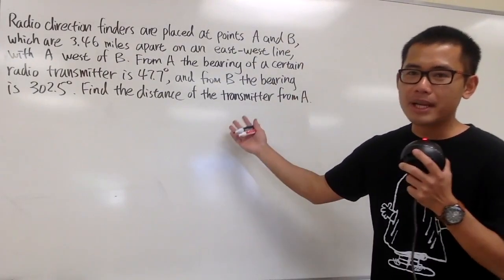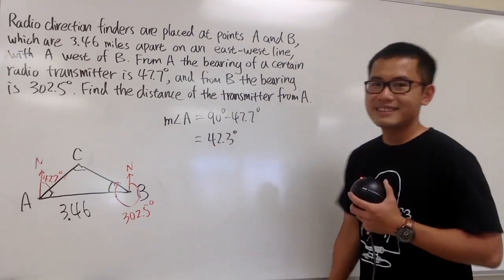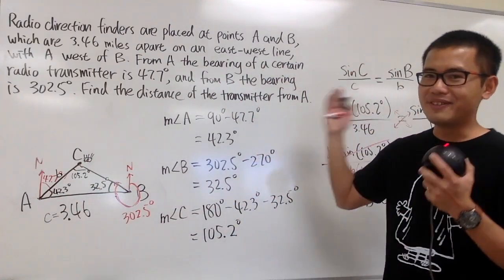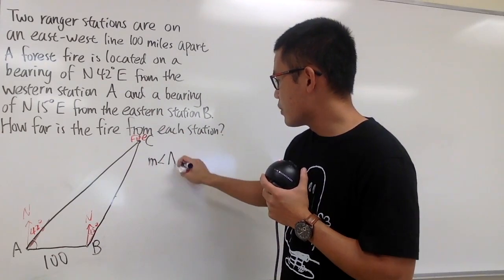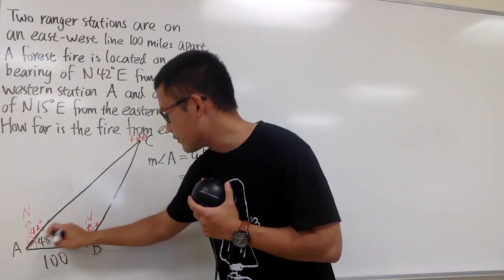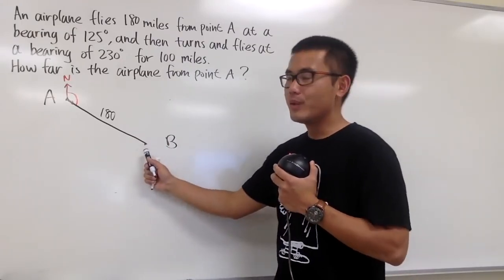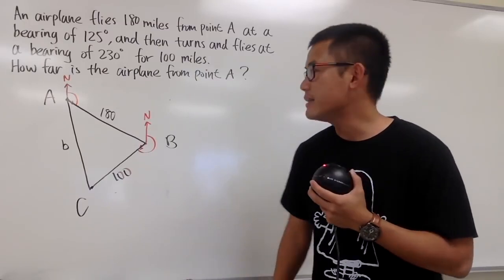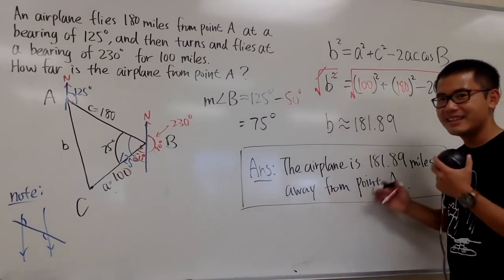How to solve bearing problems (trigonometry and precalculus)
We will go over 3 bearing problems (navigation problems) in trigonometry and precalculus. These are some application problems of the law of sine and the law of cosine. See here for the proof of the law of sine and the law of cosine.

0:00 1st example
10:13 2nd example
20:52 3rd example